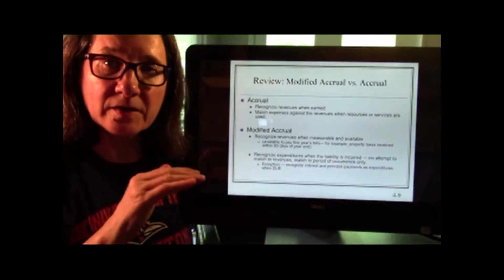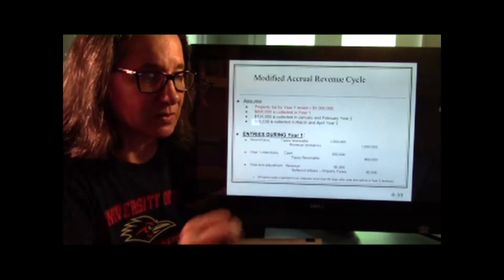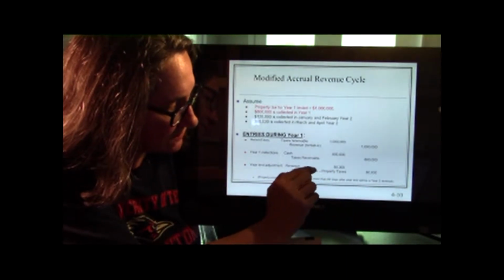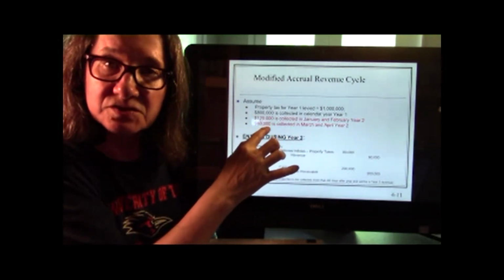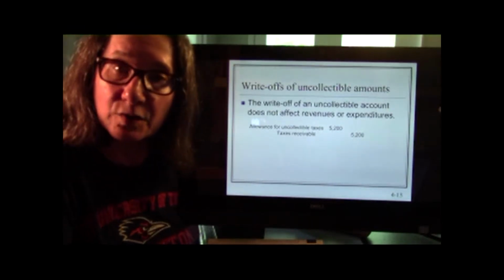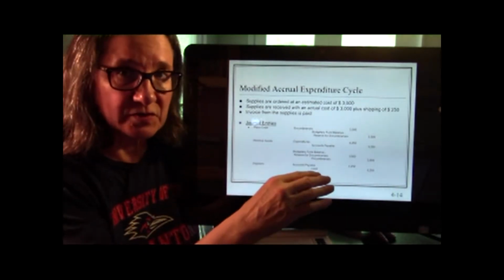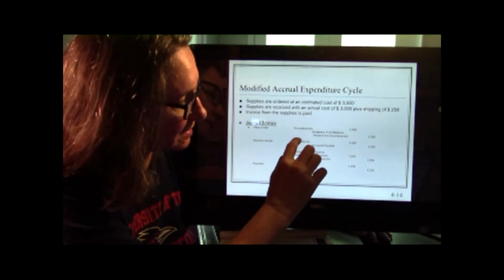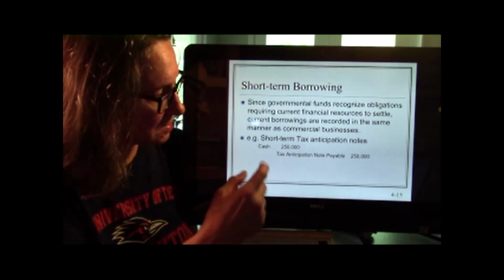Gov't & NFP Chapter 4 Video 2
Example transaction General and Special Revenue funds